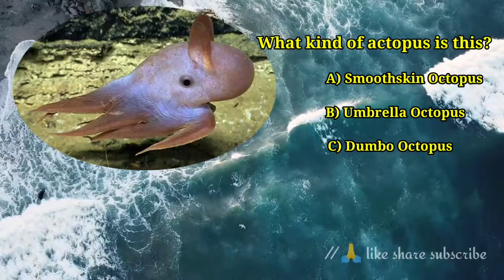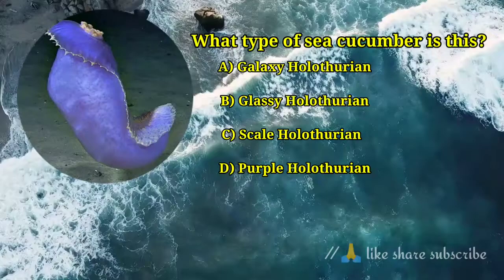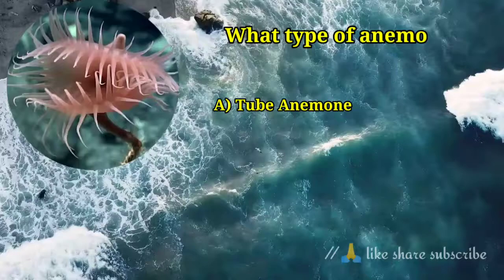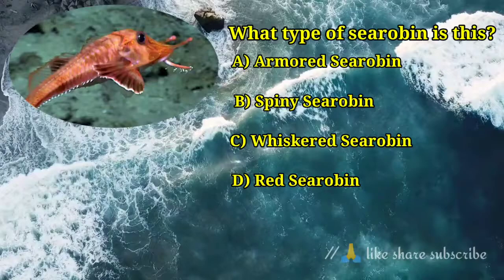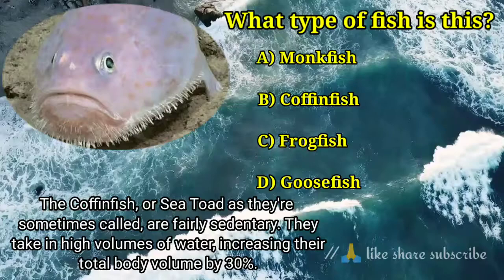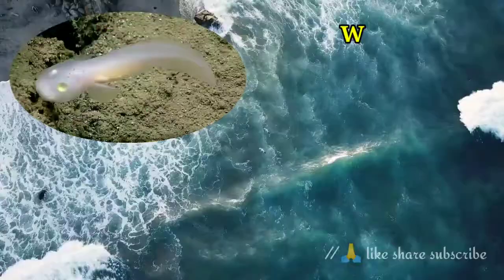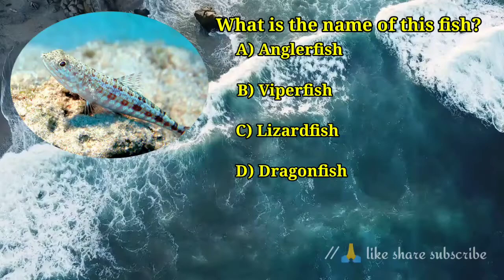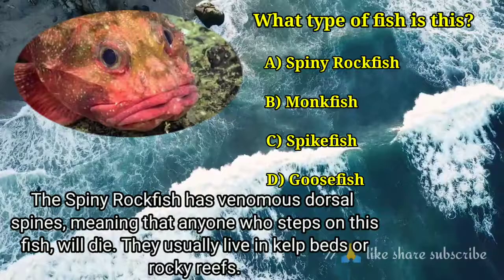Most amazing top 10 ।amazing creatures।deep sea creatures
Most beautiful wonderful amazing creatures living in deep sea.I think we don't know about this.In this quiz part we shall know about.
Some creatures picture shows on the screen and all of you tell creatures name.
amazing quiz creatures,
amazing species,
amazing creatures reaction,
amazing mythical creatures,
amazing talent creatures,
amazing creatures quote,
amazing water creatures,
amazing creatures game,
amazing creatures live,
amazing sea creatures,
10 amazing creatures,
most amazing top 10 sea creatures,
amazing creatures in the world,
most amazing top 10 ocean creatures,
amazing creatures caught in camera,
amazing creatures in the world in hindi,
amazing creatures of the deep ocean
Welcome to Brain_Power ,We need regular brain exercises to increase our brain function.For this requires regular study and practice. Participating in daily_quizzes is very necessary to update the brain.
You can participate in daily_current_affairs, various general_knowledge and any other gk of quiz here.

             Video Upload Time: -

         Daily Current Affairs Quiz: ---
                  Sunday to Saturday

amazing_talent_creatures
amazingseacreatures